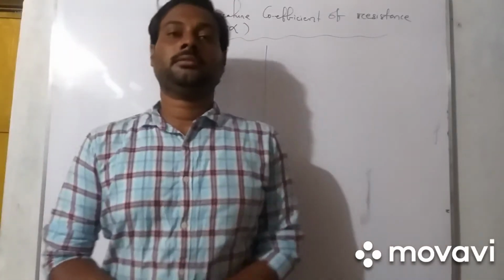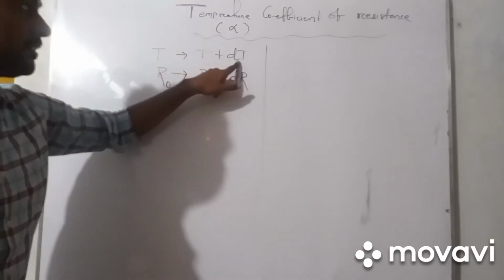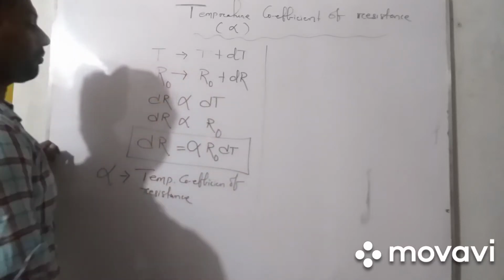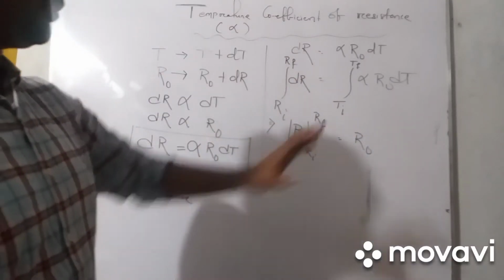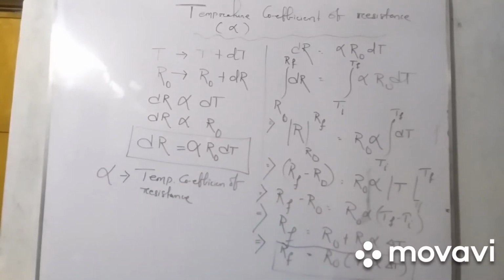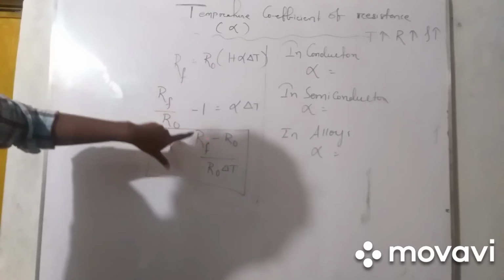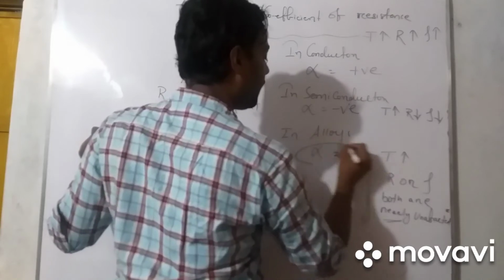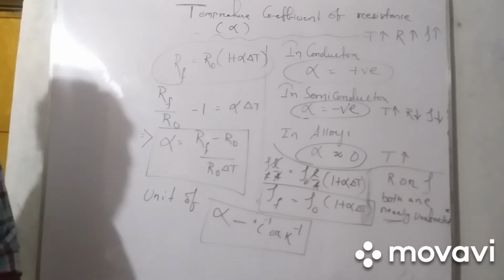Temperature coefficient of resistance (lecturer-39)chapter (Electric current )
Electric current  FOR CHSE AND CBSE STUDENT